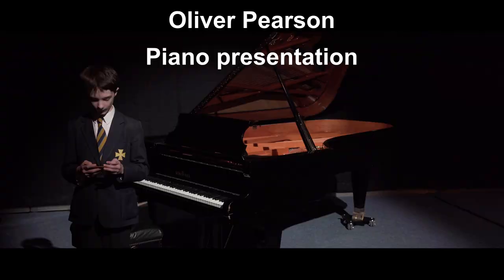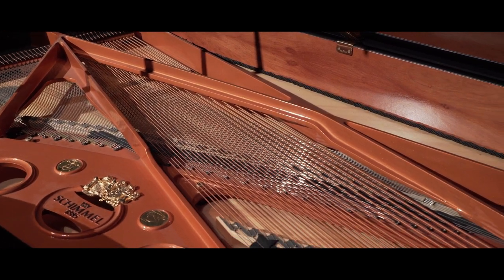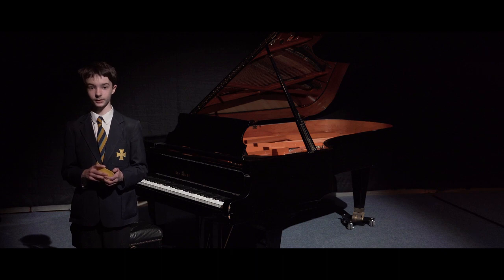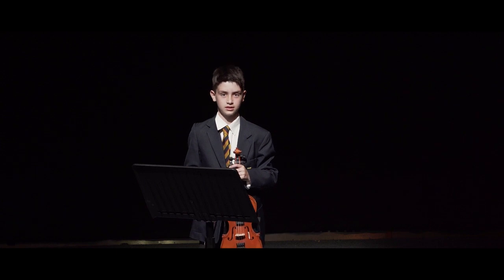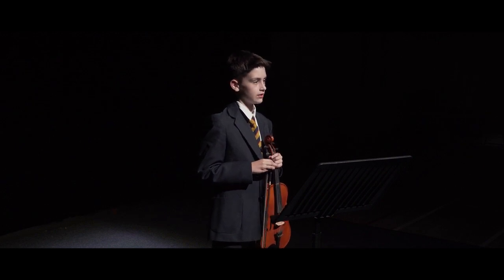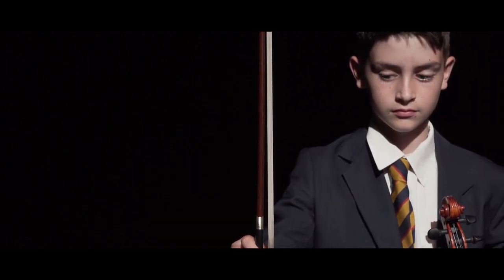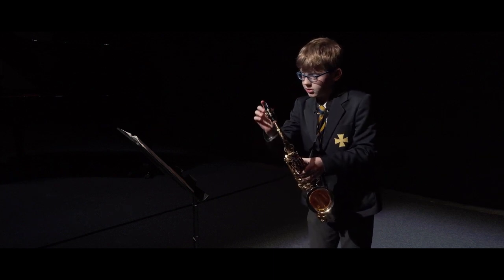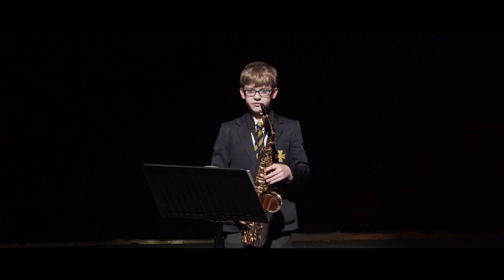Year 7 Concert, July 2021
We hope you enjoy the range of ensembles, solos and presentations from the Year 7 students at K.E.S.

Introduction from Mrs Madden​
Year 7 – 'O Fortuna' from 'Carmina Burana' by Carl Orff 1:23​
Brass Group – 'What Shall We Do With a Drunken Sailor' (trad.) 3:58​
Oliver Pearson – Piano presentation 5:02​
Lawrence Duffy – Piano: 'Moonbeams' by Barbara Arens 8:38​
String Group – 'Hungarian March no. 5' by Brahms 9:55​
Makar Macey - Violin presentation 11:08​
Jian Chen – Violin: 'Concertino in G, 2nd movement' by O. Rieding 13:39​
Rufus Gallagher – Trombone: 'Great Escape March' by Elmer Bernstein 17:27​
Jazz Group – 'Cool Blues' by Will Michael 19:27​
Oliver Miller – Saxophone presentation 22:34​
Saxophone Group - 'Club Class' and 'Enter the King' by James Rae 22:40​
Alex Woodcock – Violin: 'Russian Fantasia no. 2' by Leo Portnoff 26:05​
Shravan Mandava – Flute: 'Hedwig's Theme' by John Williams 28:26​
Woodwind Group – 'Nightflight' by Ian McKenzie 29:46​
Dylan Kainth – Piano: 'Mister Trumpet Man' by William Gillock 31:50​
Year 7 and 8 Vocal Ensemble – 'Siyahamba' (Zulu folk song) 33:13​
Daniel Lourenco – Violin: 'Chanson Triste' by Tchaikovsky 34:25​
Shane McMahon – Piano: 'Finale Prestissimo' by Beethoven 37:35​
Closing words from the Headmaster 42:17